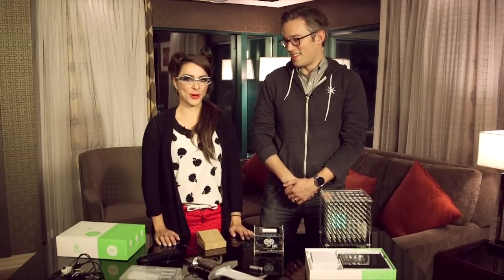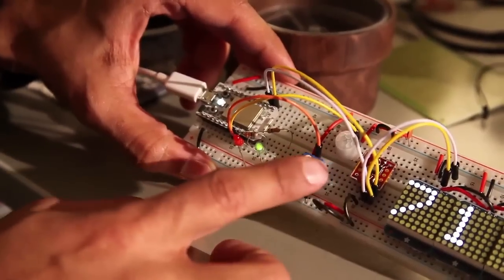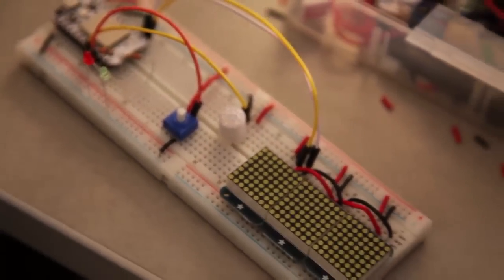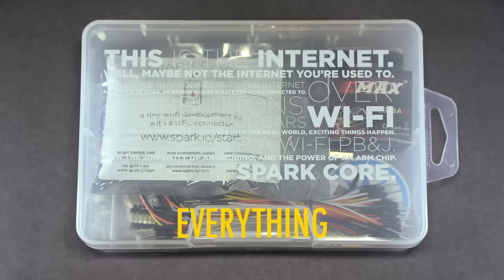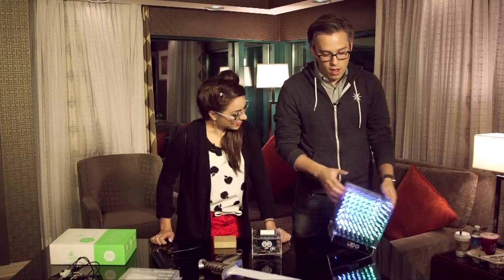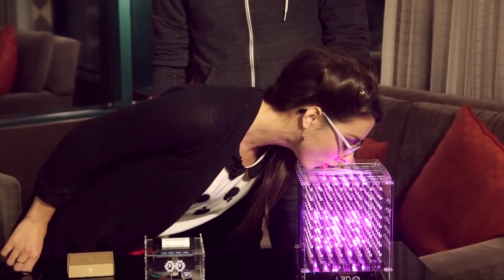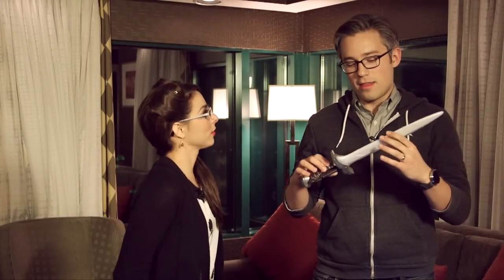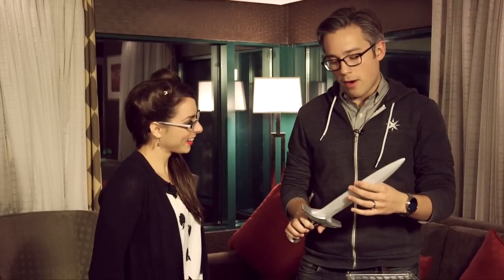CES 2015: Spark IO Wants To Help You Make Your Own Connected Devices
Launched in May 2013, Spark IO is an open source startup for hackers and DIY enthusiasts, creating all the hardware and software people need to make their own connected devices. Plus, their products come super cheap, making building connected gadgets easier and more affordable than ever. One of Spark’s creations is the Spark Core, a tiny development kit that helped to make a smart Hobbit sword that turns blue when there is unsecured WiFi networks present. Check it out in the video above.